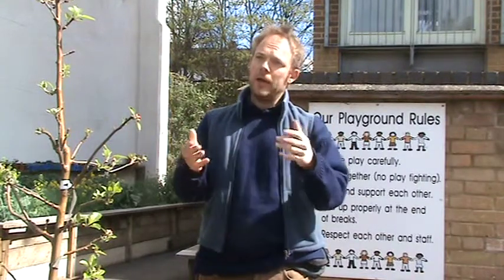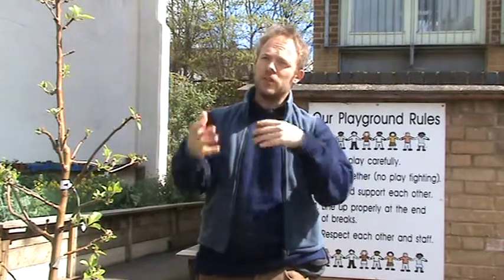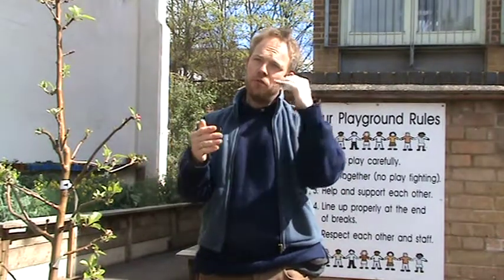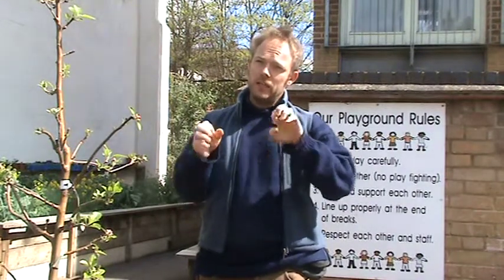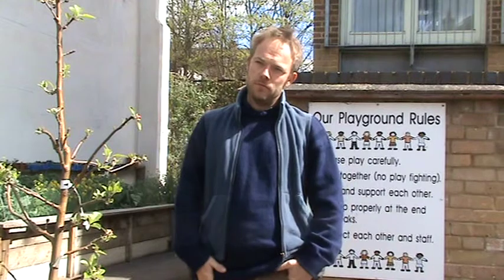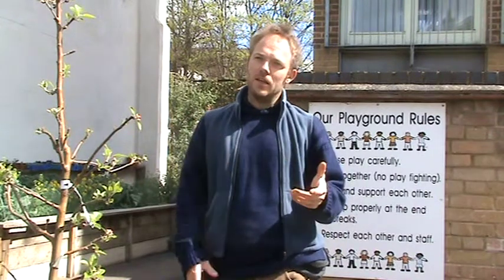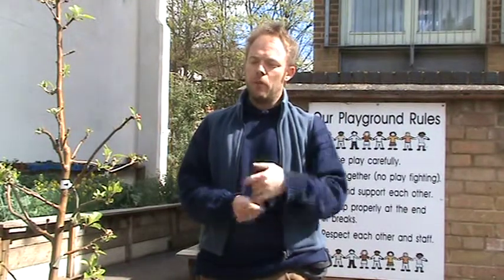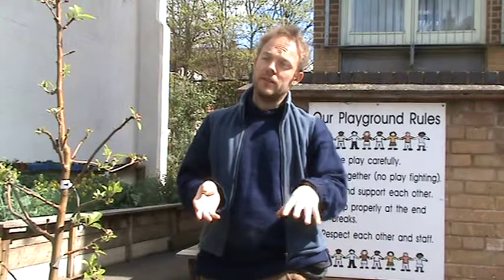Tom Moggach: urban schools growing project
Tom Moggach, author of Urban Kitchen Gardener spoke to Big Smoke about a growing project in Camden schools